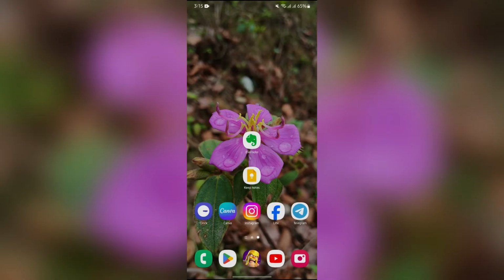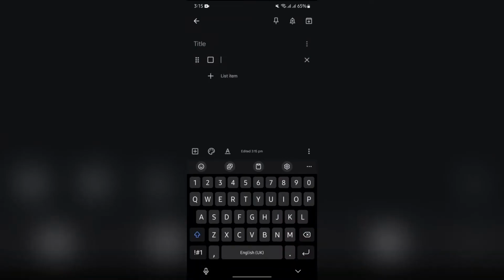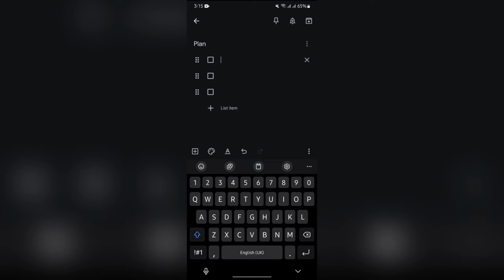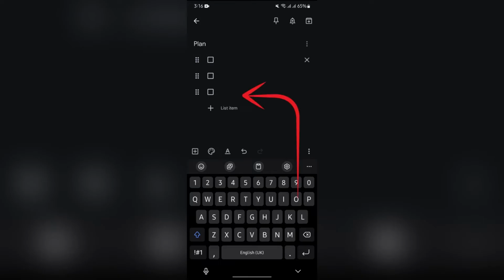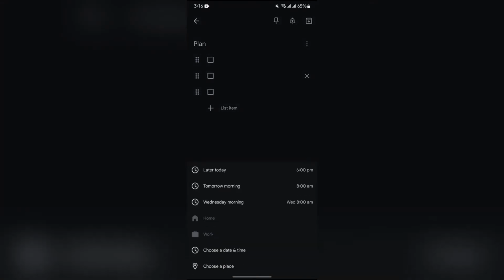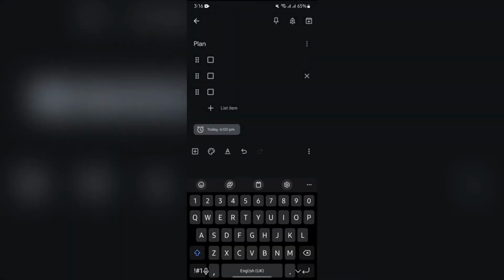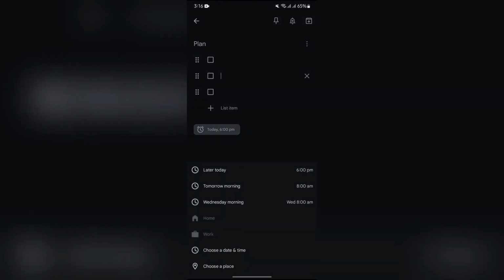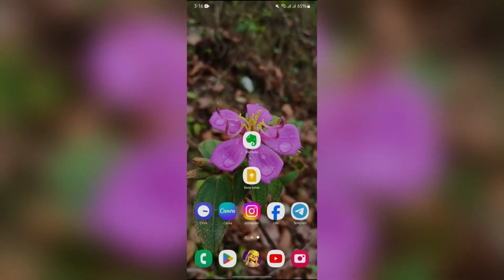How to Use Google Keep As Planner | Stay Organized on google Keep 2024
Looking for a simple way to plan your tasks and manage your time? Google Keep can be a great tool for organizing your day-to-day activities. In this guide, you’ll learn how to use Google Keep as a planner by setting up tasks, creating lists, and scheduling reminders. Transform Google Keep into your personal planner and increase your productivity!